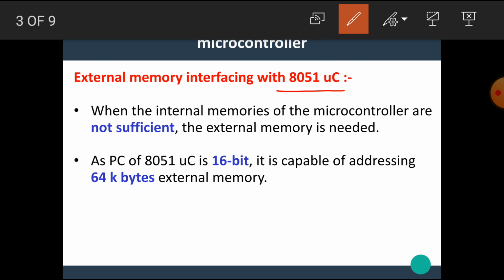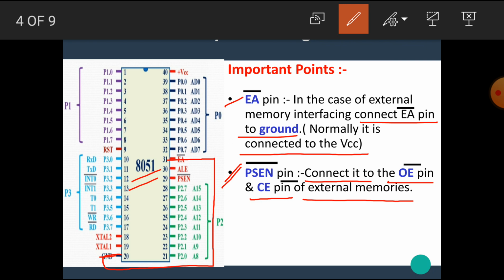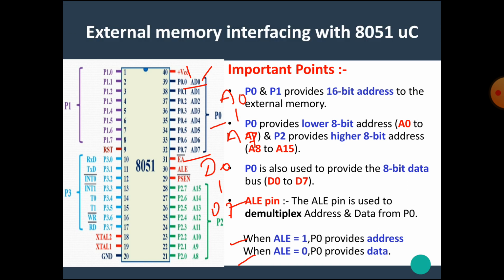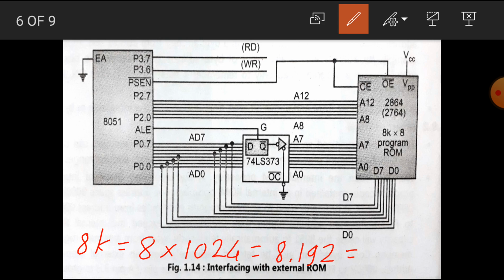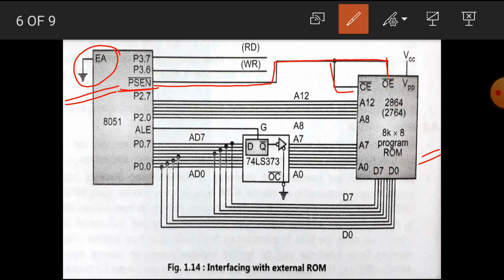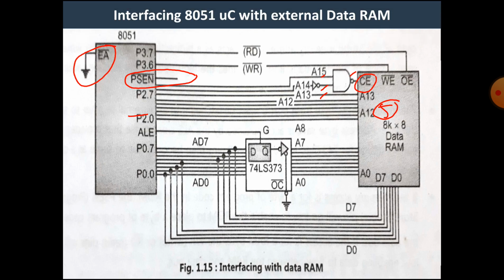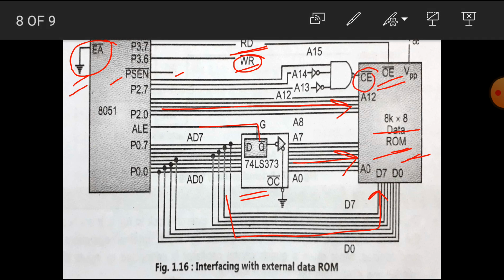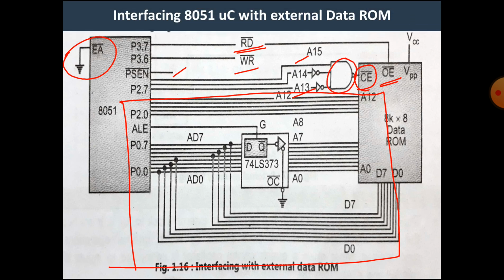SYBCS | Microcontroller | Lecture-9 | Interfacing of external memories with 8051 microcontroller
In this video lecture the interfacing of varios types of memories are explained.

The link of the video lecture 8 is ..